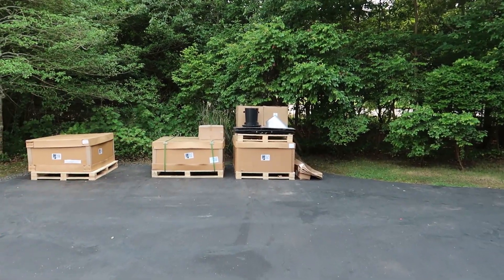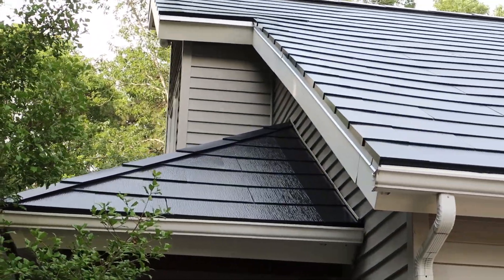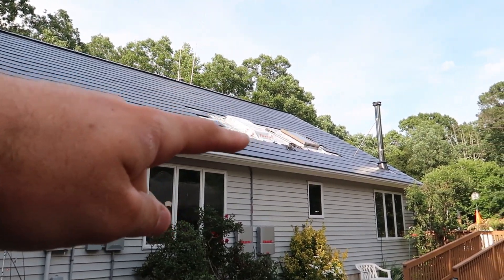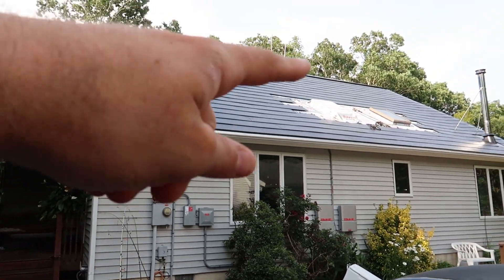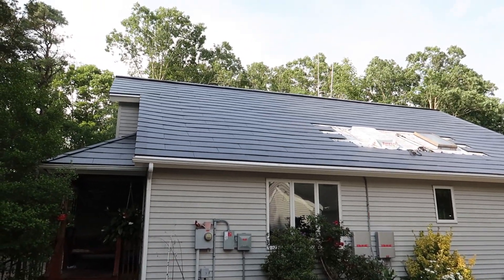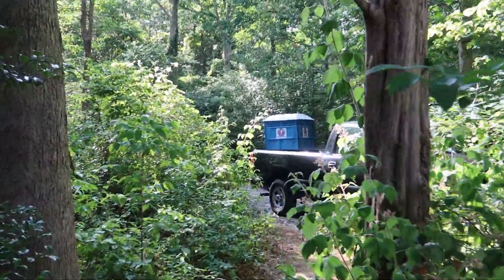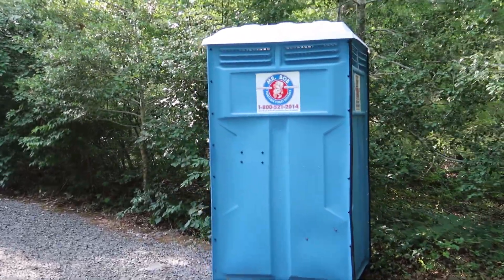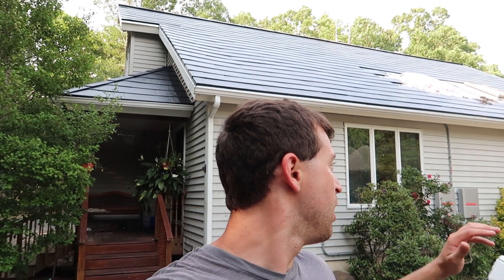Tesla Solar Roof V3 Connected to Inverters/Grid And More | Day 14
Day 14 Tesla Enegry Connected the Solar Roof to the Inverters/Grid And More. Today the rest of the solar tiles for the main roof came in and Tesla Energy wired the Solar Roof to the Inverters and Grip. Now I can have my town and the electric company come out and certify my Tesla Solar Roof